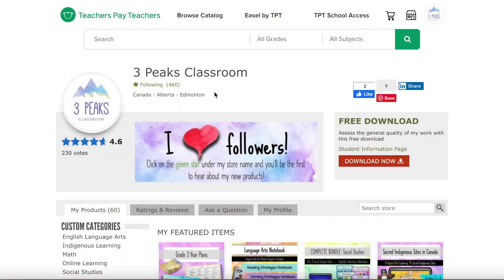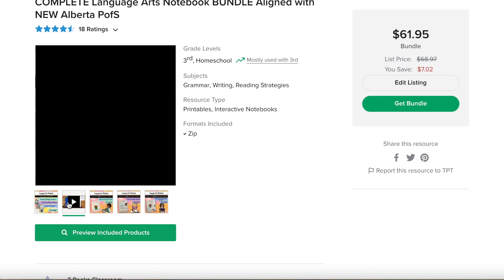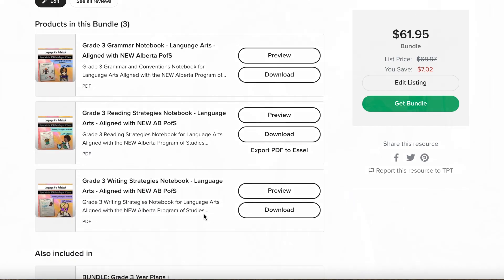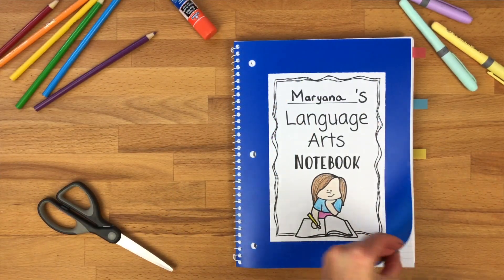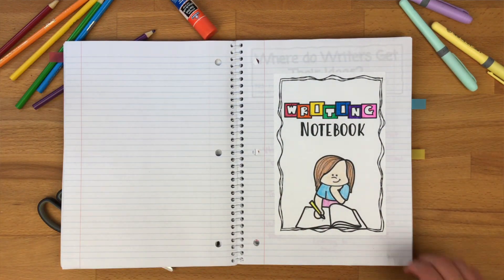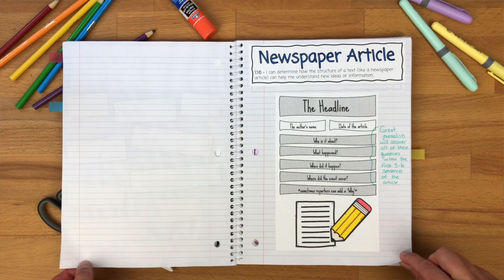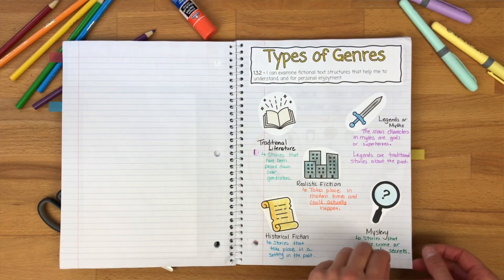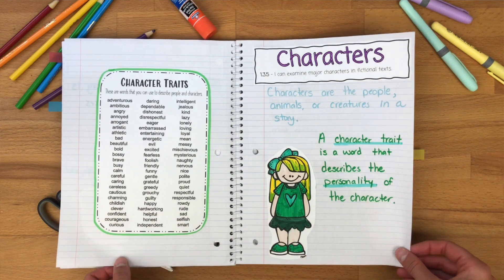Spotlight on my Writing Strategies Notebook // My Writer's Notebook resource for Grade 3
In today's video I share all about my Writer's resource and why I came up with this Alberta-aligned resource.

If you're interested in learning more about the resources, you can head over to my TPT shop